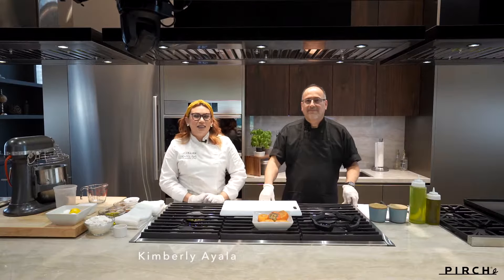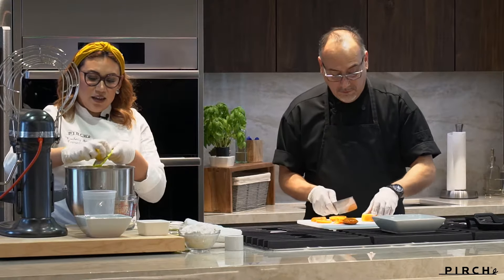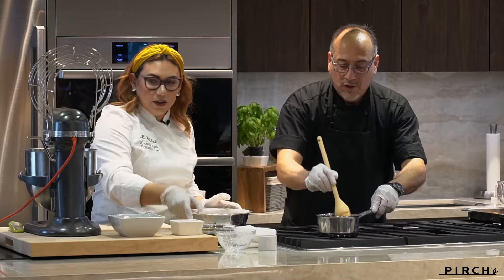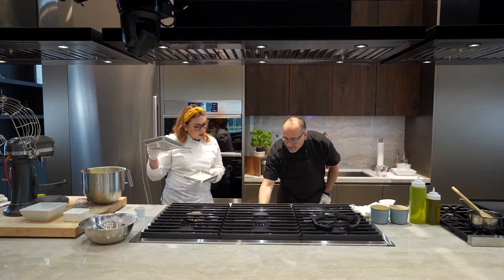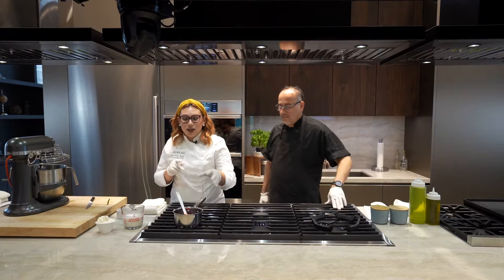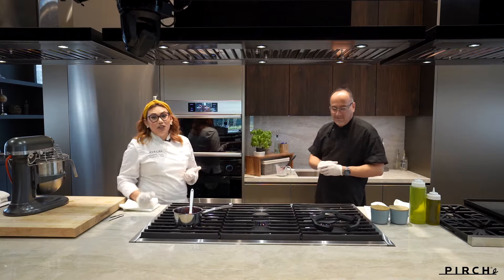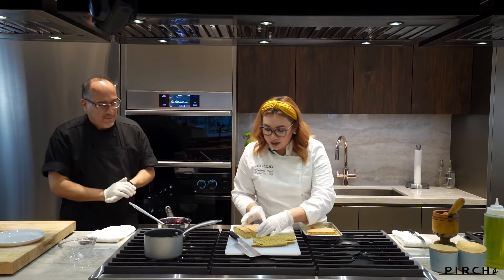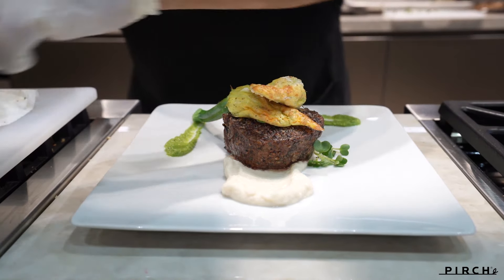Dacor Cooking Demo - Olive Oil Biscake Dessert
Chefs Kimberly and David visit the Dacor Customer Experience Center in Irvine, CA where they show off the magnificent appliances in the Theater Kitchen there. This is the dessert plate in a simple yet delicious meal they make that is perfect for a romantic New Years dinner or any other special occasion. Scroll down for the complete recipe.

There is also a video of the main course - dried mushroom and herb crusted filet over a cauliflower puree and air fried squash blossoms. See it and other cooking demos on our YouTube channel.

Olive Oil Biscake with Piloncillo baked persimmons over a cranberry glaze and Mascarpone Whipped Cream:

This olive oil cake makes you feel like you’re eating Pan Dulce at abuelas house. It’s a cake with a slight biscuit texture with crunchy pieces of cornmeal. Slightly sweet and perfect for dipping in coffee if you aren’t plating with other components.

Ingredients
11/4 plus 2tbl Extra virgin olive oil
1 cup plus 2 Tblspoons Sugar
2 cups Cake flour
1/3 c Corn meal
2 tsp Baking powder
1 tblspoon Baking soda
1 tblspoon Lemon zest
2 tsp Vanilla extract
3 ea Eggs
½ tsp Kosher salt
3 tbl Amaretto
1 tblspoon Lemon zest
1 tblsppon Vanilla extract
3 eggs

1.Preheat oven to 400°. Drizzle bottom and sides of pan with oil and use your fingers to coat. Line bottom with a round of parchment paper and smooth to eliminate air bubbles; coat parchment with more oil. Generously sprinkle pan with sugar and tilt to coat in an even layer; tap out excess. Whisk cake flour, almond flour, baking powder, baking soda, and salt in a medium bowl to combine and eliminate any lumps. Stir together amaretto, lemon juice, and vanilla in a small bowl.
2.Using an electric mixer on high speed (use whisk attachment if working with a stand mixer), beat eggs, lemon zest, and 1 cup plus 2 Tbsp. sugar in a large bowl until mixture is very light, thick, pale, and falls off the whisk or beaters in a slowly dissolving ribbon, about 3 minutes if using a stand mixer and about 5 minutes if using a hand mixer. With mixer still on high speed, gradually stream in 1¼ cups oil and beat until incorporated and mixture is even thicker. Reduce mixer speed to low and add dry ingredients in 3 additions, alternating with amaretto mixture in 2 additions, beginning and ending with dry ingredients. Fold batter several times with a large rubber spatula, making sure to scrape the bottom and sides of bowl. Scrape batter into prepared pan, smooth top, and sprinkle with more sugar.
3.Place cake in oven and immediately reduce oven temperature to 350°. Bake until top is golden brown, center is firm to the touch, and a tester inserted into the center comes out clean, 40–50 minutes. Transfer pan to a wire rack and let cake cool in pan 15 minutes.
Do Ahead: Cake can be baked 4 days ahead. Store tightly wrapped at room temperature.

Baked Persimmons in Piloncillo:
Baked fruit is my favorite during winter nights. This one particularly, fills your house with the smell of cinnamon.

Ingredients:
4 ea persimmons
1 cup Water
1 ea Piloncillo
¼ tsp cinnamon
¼ tsp allspice
1/8tsp ginger

1.Add water to sauce pan with chopped Piloncillo and bring to a simmer until piloncillo is dissolved.
2. Once melted add the spices.
3 take your persimmons and cut top and bottoms off as well as peeling he edges.
3.Cut persimmons in half lengthwise and add to a deep baking pan.
4. Bake at 350 for 40 min.
5.before serving hit under the broil for 3 min.

Cranberry Blackberry Gel:
This sauce can be used for anything and super simple. I like to use canned cranberries instead of fresh.

Ingredients:
1 can Canned Cranberries
14 oz Blackberries
4 tblspoons  Sugar
1 whole lemon Lemon juice

1.Add all ingredients in a sauce pan and bring to a simmer for 15 min. The longer you cook it the thicker it will get. Let it cook down before serving.

Vanilla Bean Mascarpone:

Ingredients:
¾ c Heavy cream
¼ c +2 tbl Powdered sugar
1 ea Vanilla Bean
4 oz Mascarpone

1. Add all ingredients to a mixer or mix by hand. Mix until you have stiff peaks.